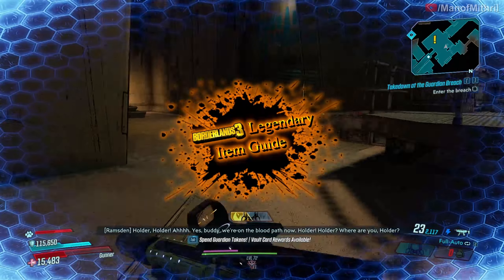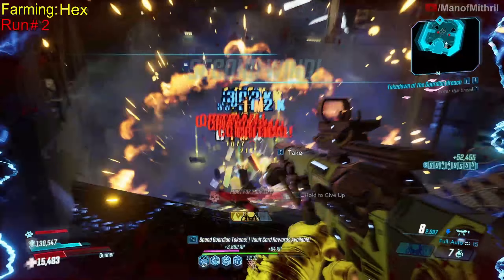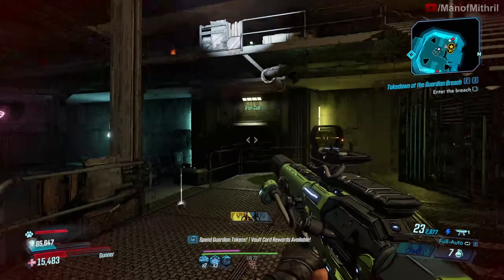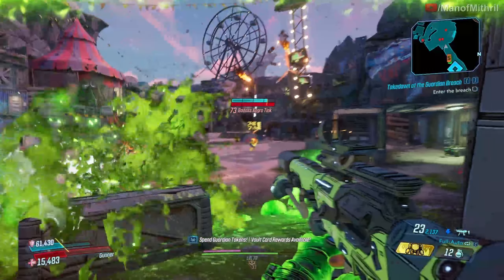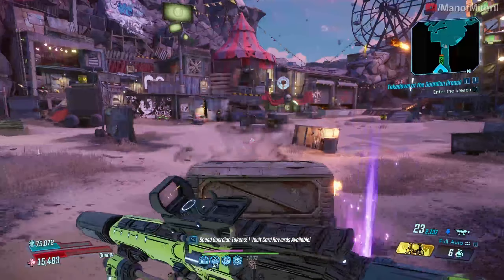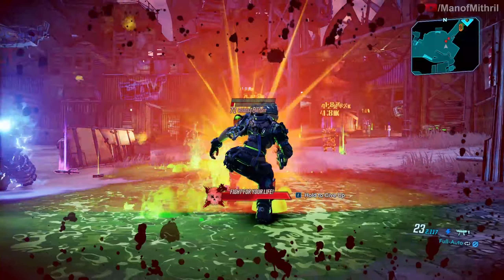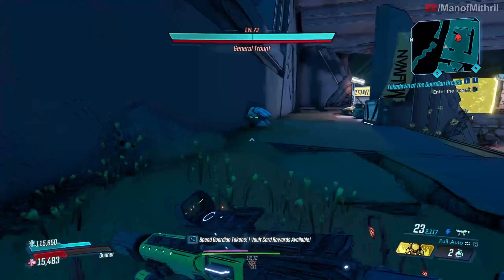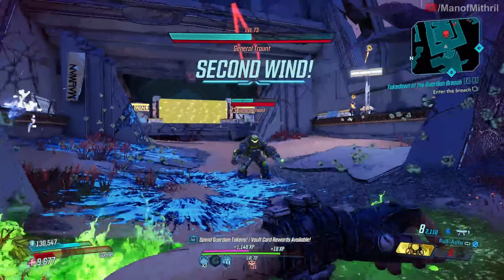Legendary Item Guide | Hex | [Borderlands 3]